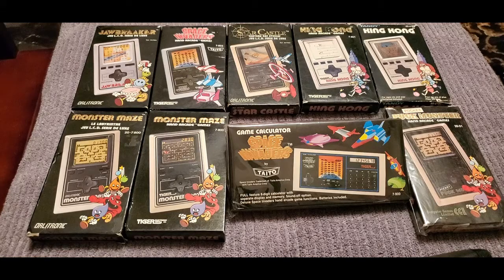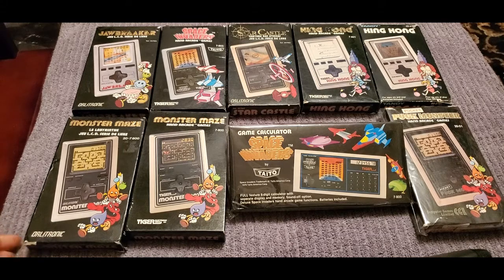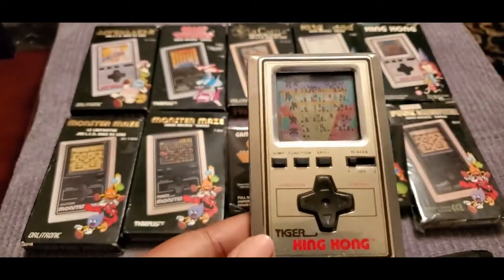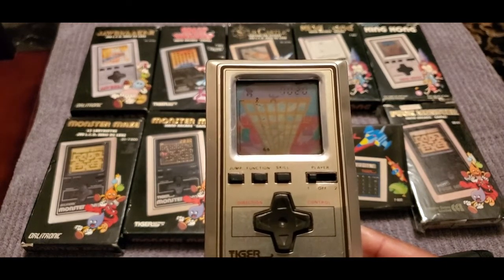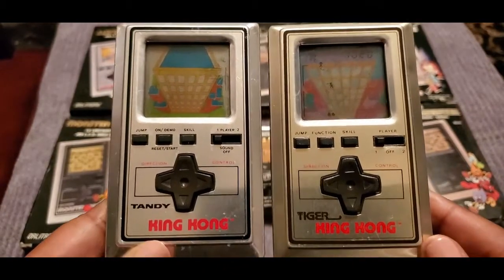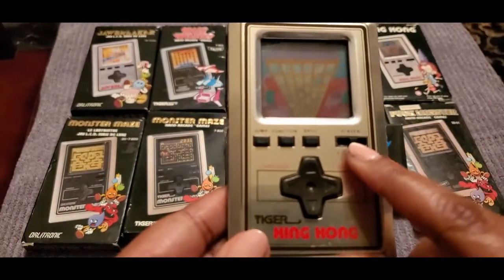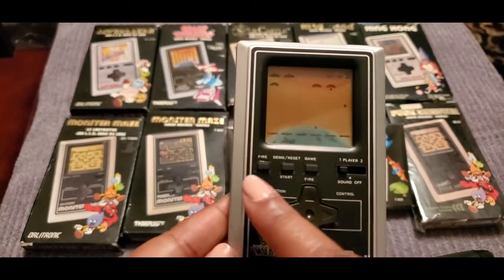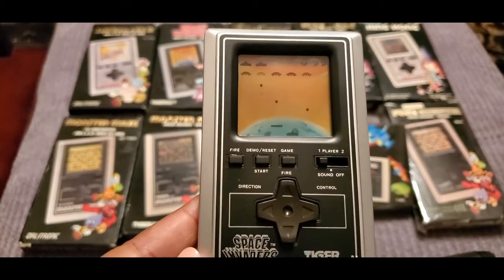Linda Plays Video Games - The Tiger Black Box Hand Arcade Series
Taking a look at the Tiger Black Box Hand Arcade Series.